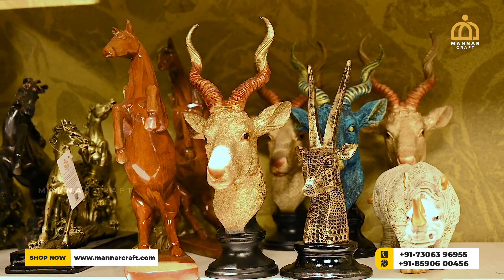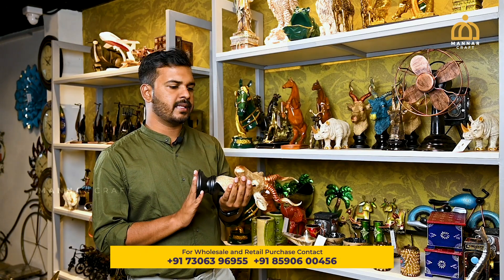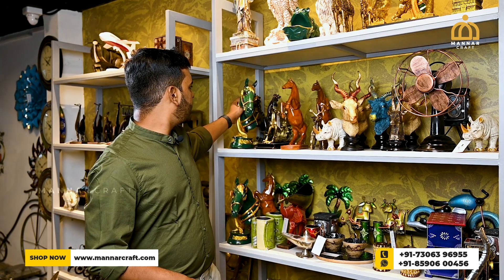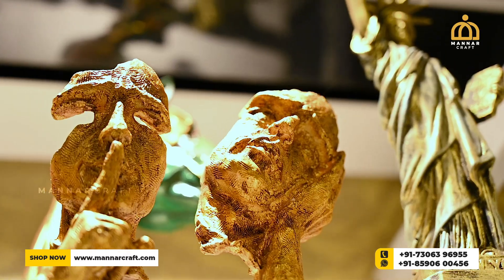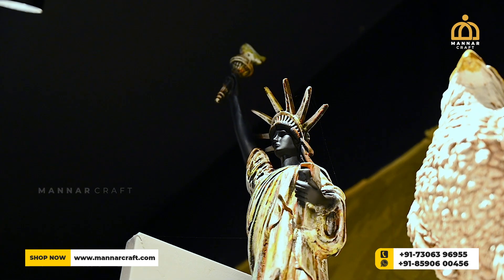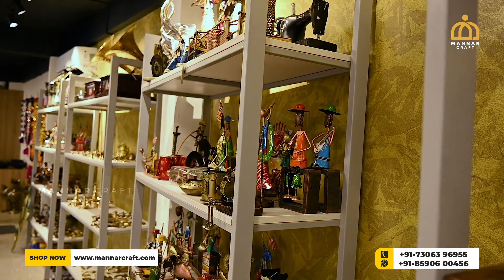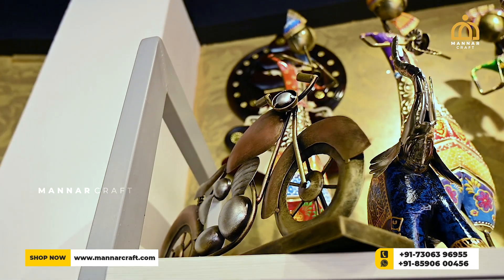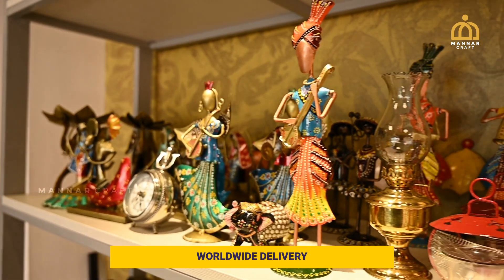മനോഹരമായ Table Decor Items | Affordable Home Decor | Mannar Carft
Looking for inspiration to spruce up your living room or dining table? Look no further than Mannar Craft's collection of table decor items! Our stunning hand-crafted table centerpieces will add a touch of elegance and charm to any room in your home.

From sleek and modern to rustic and vintage, we have a wide range of table centerpiece options to suit your style and taste. Our table decor for living rooms is perfect for adding a pop of color or texture to your space, while our home decor items make great gifts for friends and family.

At Mannar Craft, we make it easy to shop for table decor online. Our website offers worldwide delivery, so you can get the perfect centerpieces delivered right to your door. Browse our collection today and find the perfect table decor items for your home!

Mannar Craft is a digital platform founded with the vision to give better global exposure to local crafters and ensure financial stability in their lives. We happily bring before the customers, a wide variety of traditional utensils and decor items. We also endeavor to educate the people on the goodness of traditional crafts. We provide corporate gifting options too.

 ☑ Worldwide shipping
 ☑ Lifetime warranty on all cookware
 ☑ Lifetime exchange policy
 ☑ Chemical-free cookware options
 ☑ Exceptional customer support
 ☑ Genuine products sourced directly from craftsmen
 ☑ Secure packaging for all deliveries.